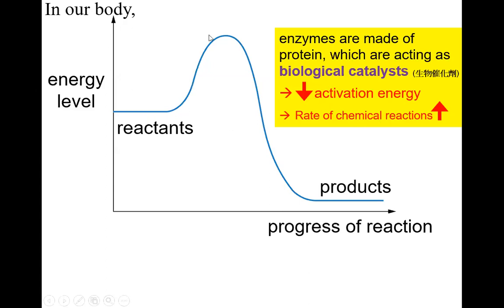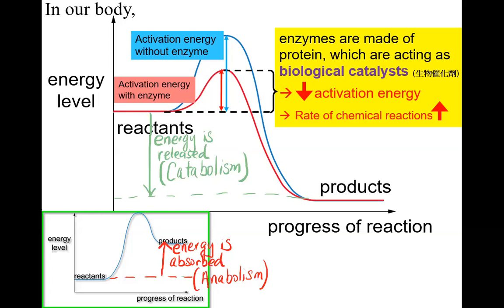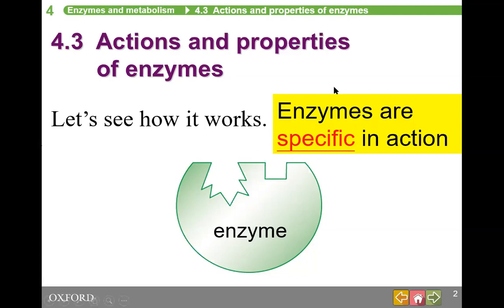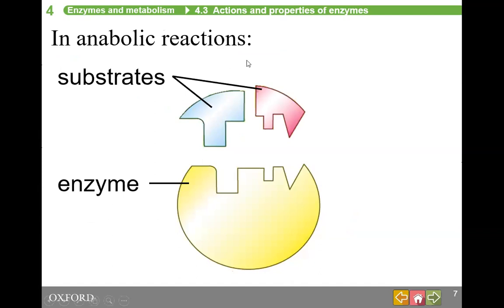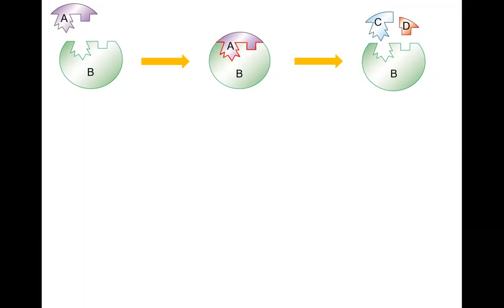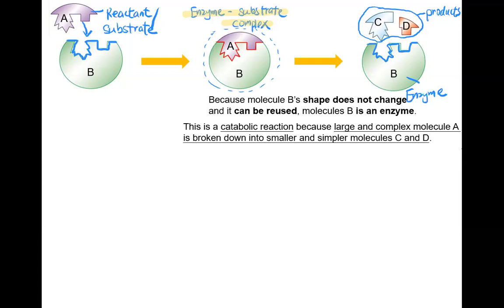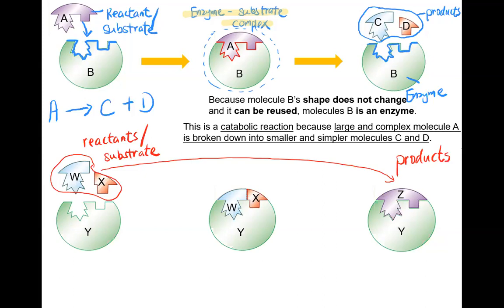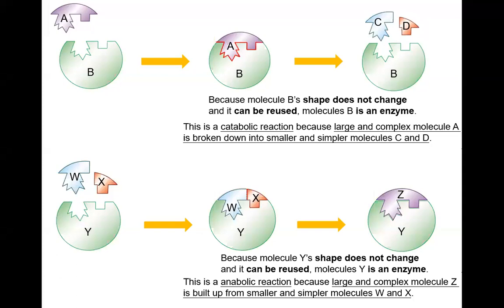Form 3 BIO Ch 4 Video 4_page 7-8